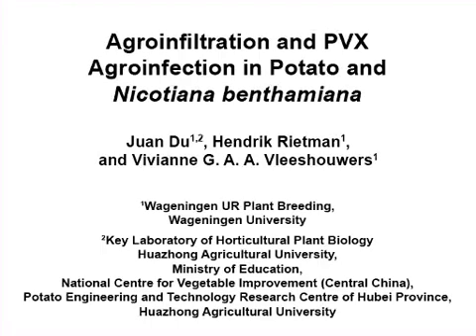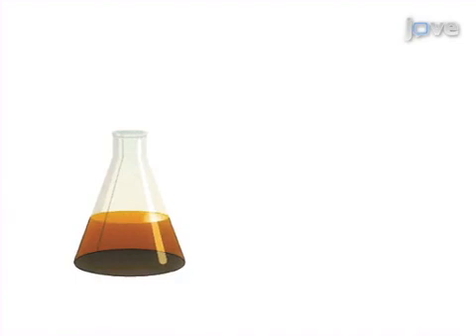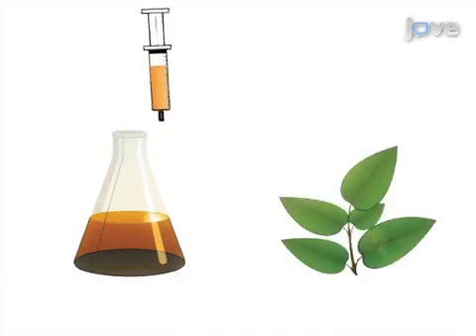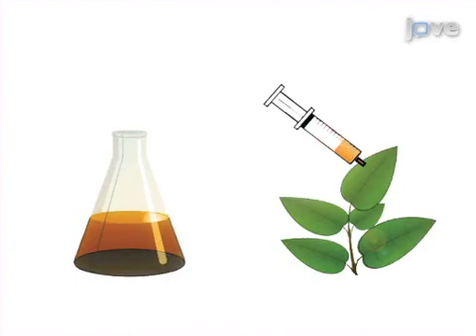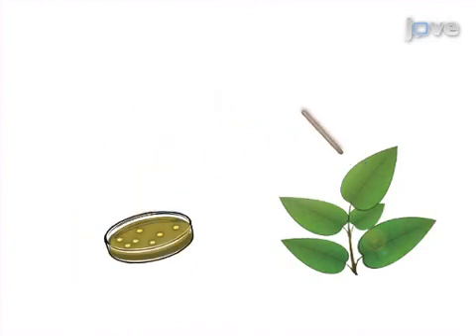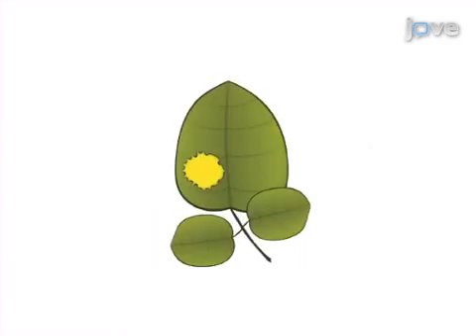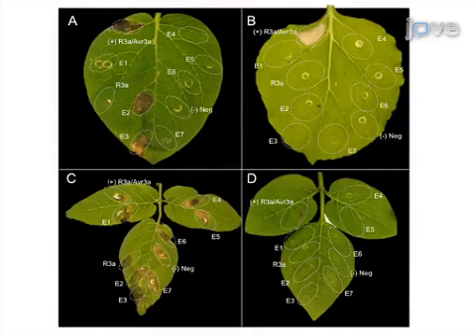Agroinfiltration & PVX Agroinfection In Potato & Nicotiana benthamiana l Protocol Preview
Agroinfiltration and PVX Agroinfection in Potato and Nicotiana benthamiana -  a 2 minute Preview of the Experimental Protocol

Juan Du, Hendrik Rietman, Vivianne G. A. A. Vleeshouwers
Wageningen University, Wageningen UR Plant Breeding; Huazhong Agricultural University, Key Laboratory of Horticultural Plant Biology, Huazhong Agricultural University, Ministry of Education, National Centre for Vegetable Improvement (Central China), Potato Engineering and Technology Research Centre of Hubei Province;

Agroinfiltration and PVX agroinfection are routine functional assays for transient ectopic expression of genes in plants. These methods are efficient assays in effectoromics strategies (rapid resistance and avirulence gene discovery) and crucial to modern research in molecular plant pathology. They meet the demand for robust high-throughput functional analysis in plants.